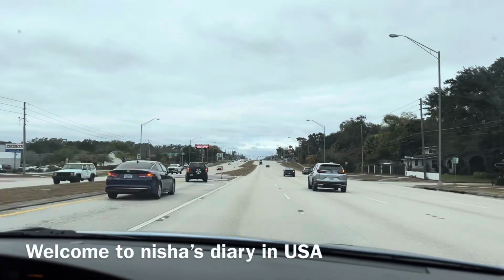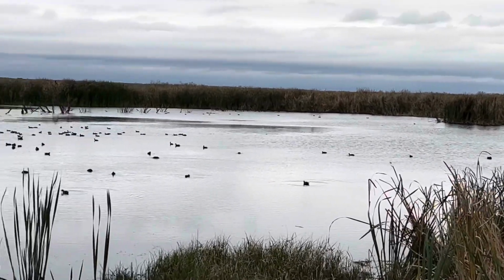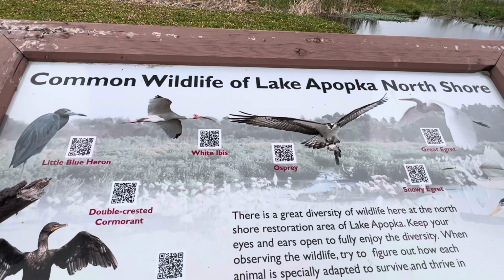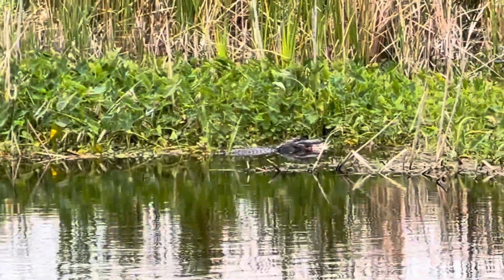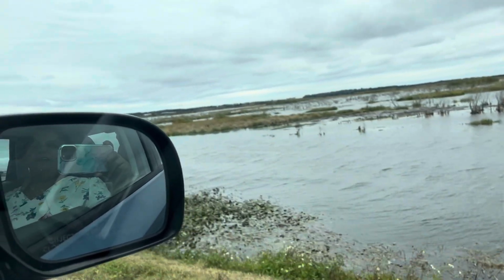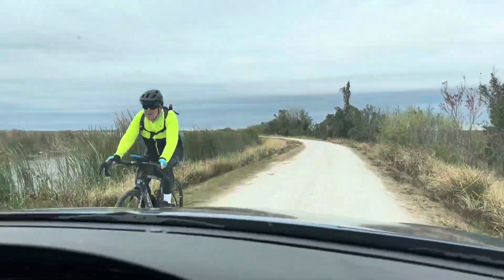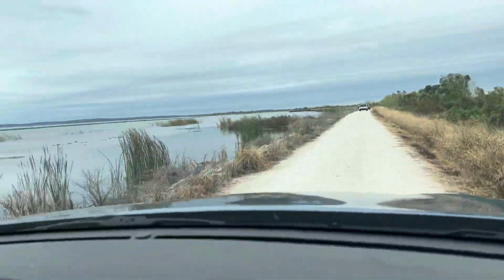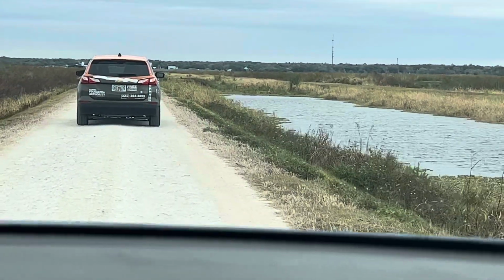Wild life apopka drive thru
This video is about wild life apopka drive thru experience so good to see all birds ducks and alligator so close the place you feel so relax you remove all your stress for more please subscribe nisha’s diary in usa